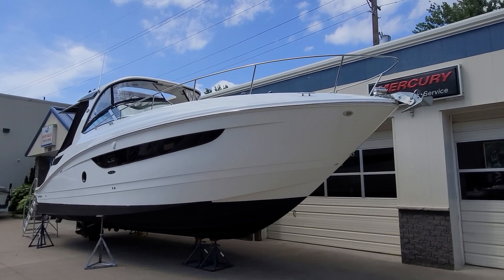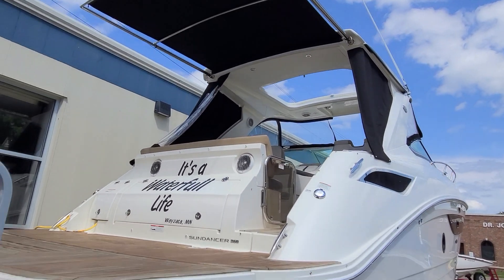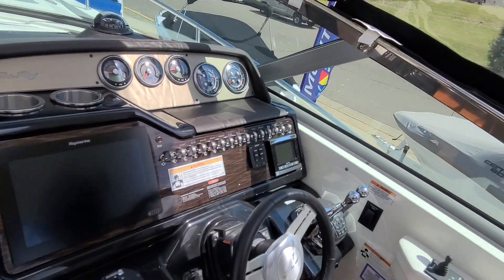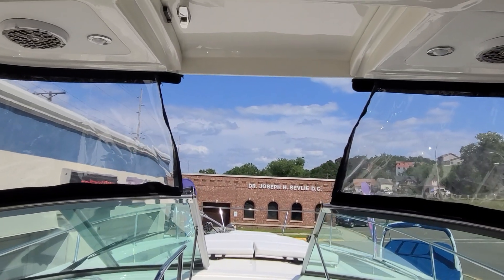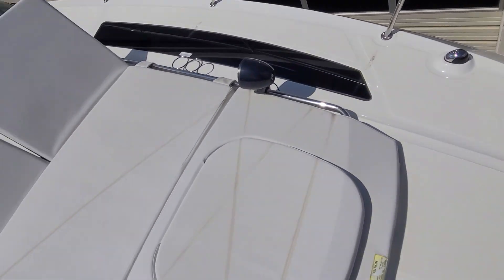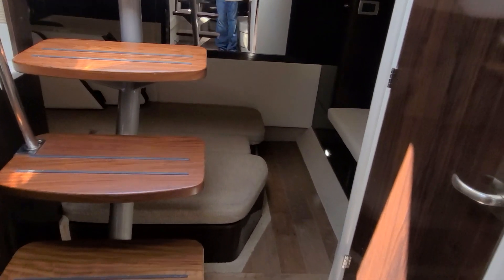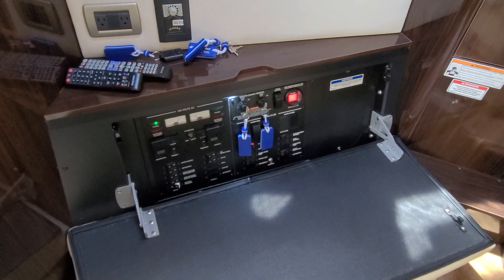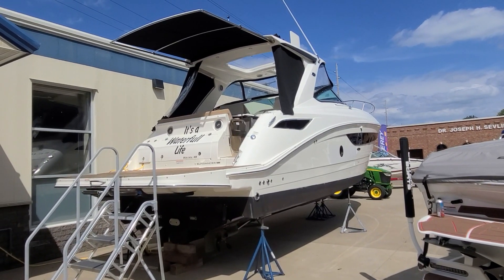SEA RAY 350 SUNDANCER, 2017, HARD TOP, BOW THRUSTER, TEAK COCKPIT, EXTENDED PLATFORM, AIR/HEAT, GEN!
FOR SALE
2017 SEA RAY 350 SUNDANCER POWERED BY TWIN 496 MERCRUISERS, V DRIVES, ONLY 160 HRS!

The Sea Ray 350 Sundancer is a Premium Mid Cabin Express Cruiser from a Company known for it's Superior Quality in the Cruiser Family!  Built on a Deep V Hull with a moderate 11'4" Beam and a solid fiberglass hull giving this boat the ride quality one would expect from a premium boat!  From First Glance the Eye Appeal is Impressive, the Swooping Lines, Large Hardtop, Side Hull Windows and Large Extended One Level Swim Platform with Teak Certainly Set a High Tone.  Step onboard and the Cockpit Space is Fantastic Thanks to the Lack of Side Walk Arounds' the Full Beam is used for space, the Teak Cockpit Flooring is a must see and the Hard Top Sun Roof and Extended Shur Shade is very Impressive.  The Port Side Lounge is Comfortable and the Semtex Upholstery is easy to clean and stay very cool to the touch and a Cockpit Wet Bar with Refrigerator will help when Entertaining Friends and Family.  Check out the Dash and it's all Sea Ray, Very High Class, Crisp and Simple, easy to use Switches, and you'll Notice all Digital Throttle/shift with Single Lever Control and Docking More, the Placement of the Bow Thruster Control is very Convenient as well.  Walk onto the Bow from the Full Steps Molded into there Cabin Door (With Teak Trim) and a Additional Flip Up Hatch from the Hard Top Gives more room to make getting to the Bow exceptionally Easy, the Bow Sunpads can pop up into lounge seats and Bow Windlass Controls are very nice to see.  Step Down into the Cabin and this is where Sea Ray has Always out performed, the Headroom, Fit, Finish and Attention to detail is Second to None!  The Storage in the Boat in Noteworthy and the use of Space and the Thoughtful Design for a 35 foot boat cannot go unnoticed!  The Forward Bed is Large in Size and Comfortable, the Cabin Table can fold out for Seating on Both the Port and STBT Side of the Boat and the Galley is compact yet has everything one would want in a boat this size (Refrigerator, Stove, Microwave and Plenty of Storage).  The Mid Cabin is Equally Impressive in Size, it can be one Large Bed or Twin Beds, you'll find nice storage and a small seat in the mid cabin as well.  The Head Compartment is a Must See, the Separate Shower with Teak Accents is Rich and the Dish Style Sink is very Sharp!

Overall this Sea Ray 350 Sundancer Should Not Disappoint Inside or out Cosmetically or Mechanically!  Please Call/Text or E-Mail with  any questions or to set up a time to view.